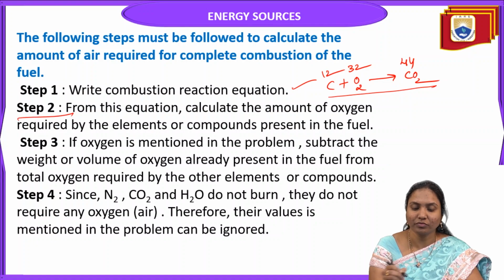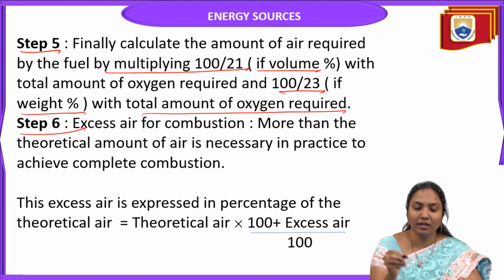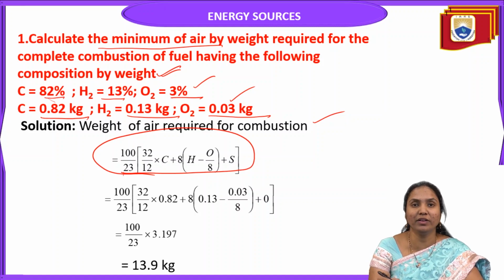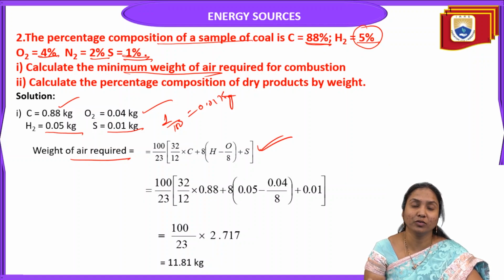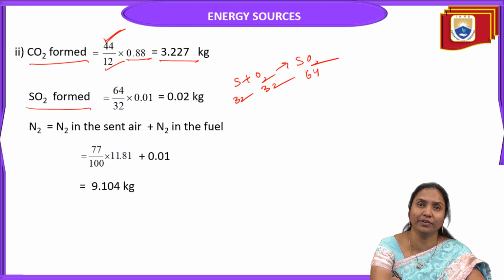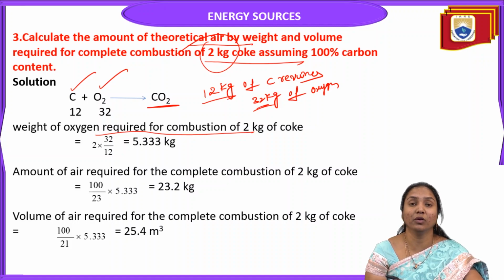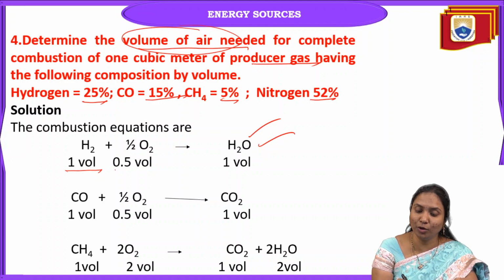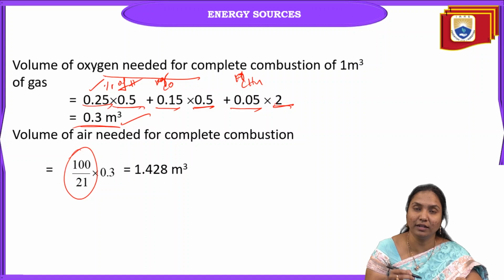Problem Solving on Calculation of Air Quantity part 2 by Ms. B Sravanthi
Problem Solving on Calculation of Air Quantity part 2 by Ms. B Sravanthi | IARE

Telangana, India.